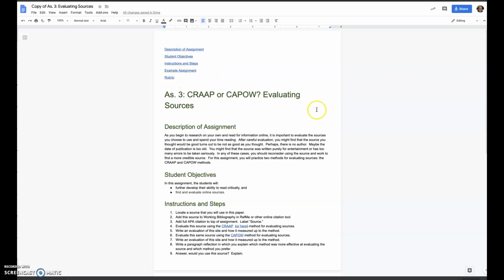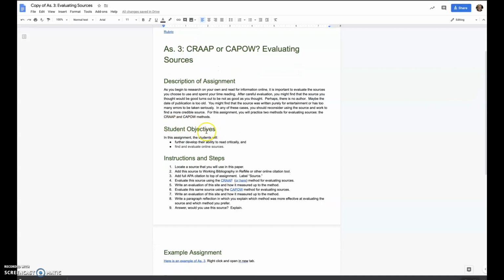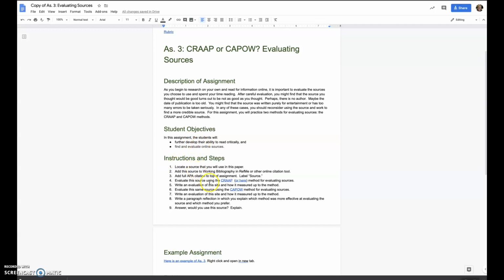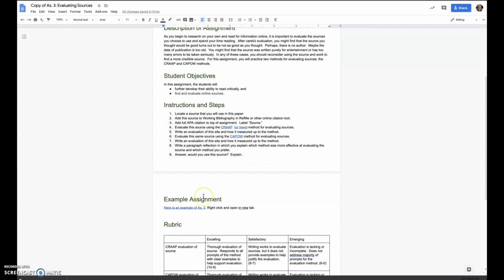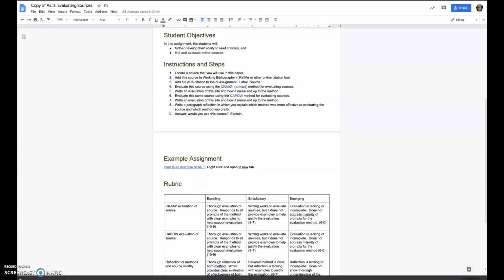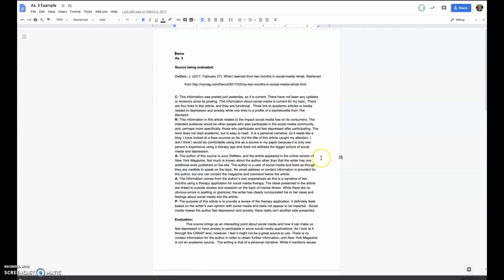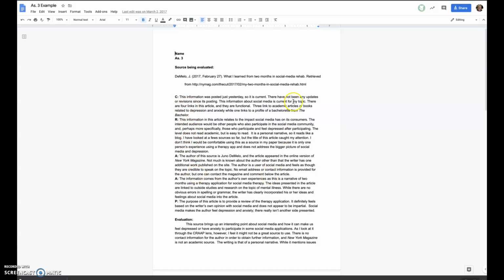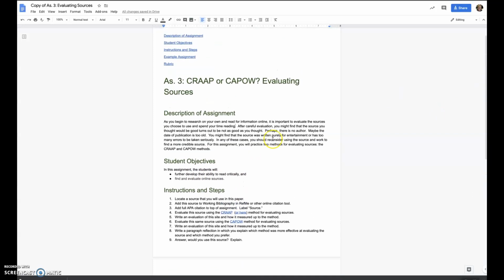Assignment Design for Online